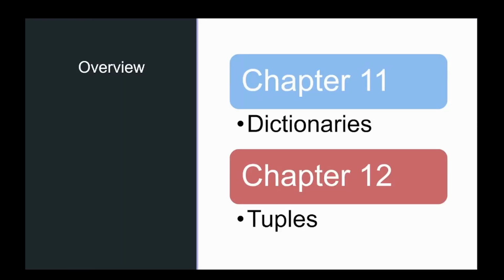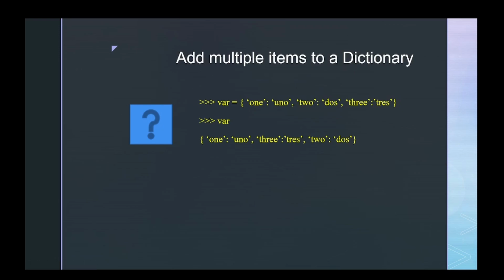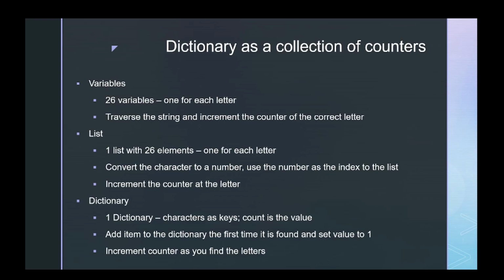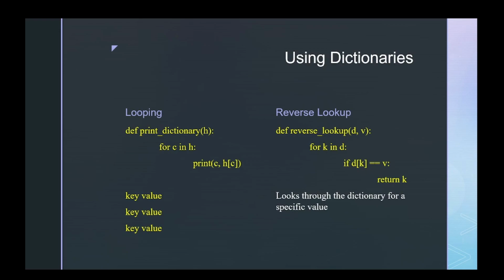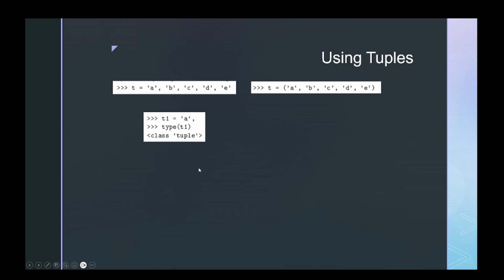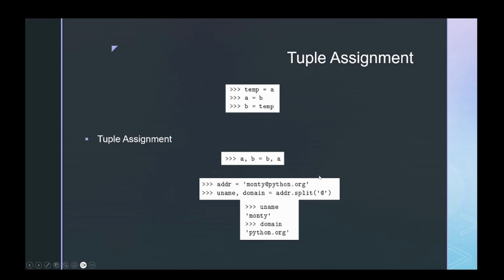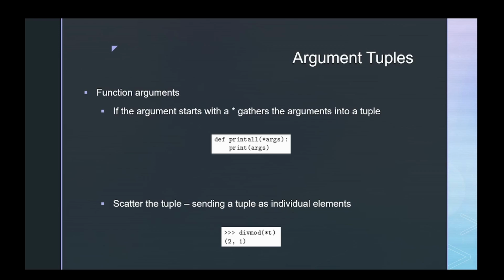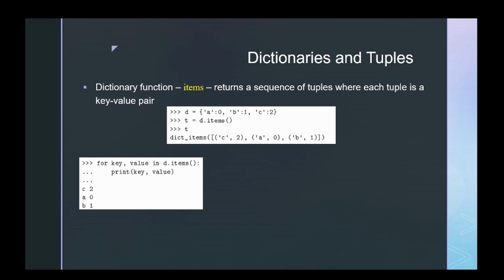Python Programming - Lecture 5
Dictionaries and Tuples